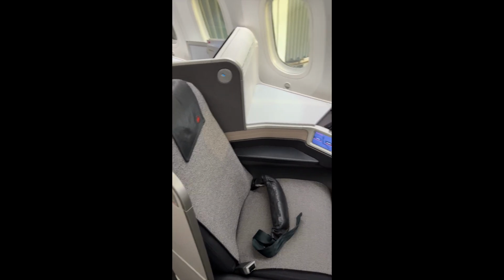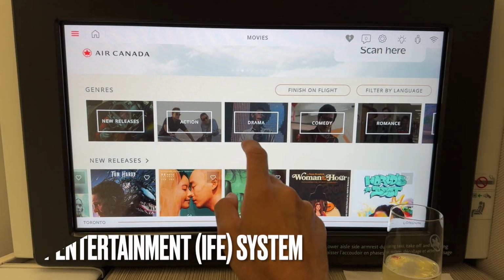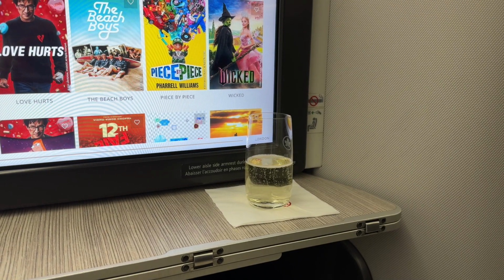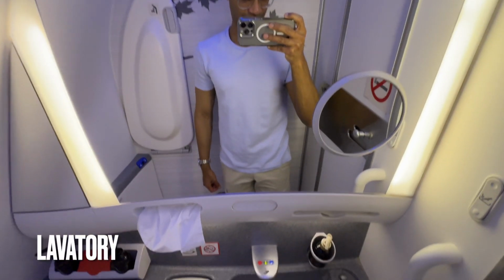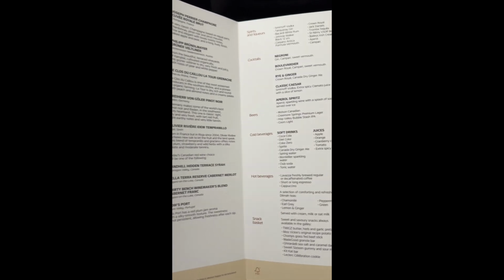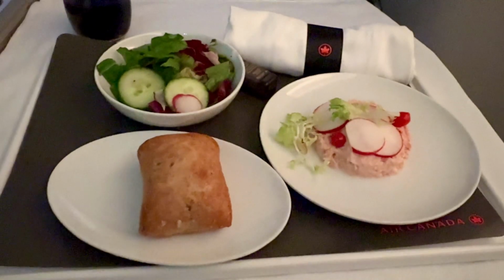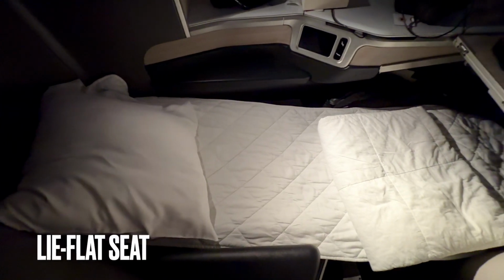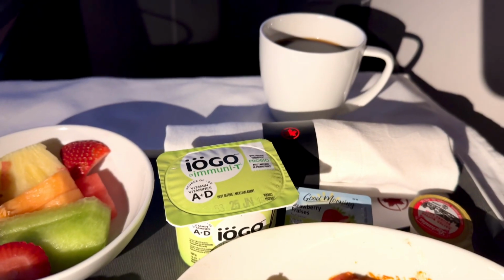The Air Canada Business Class Experience From Toronto To London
Looking for the ultimate way to travel from Toronto (YYZ) to London (LHR)? In this video, I’m taking you inside Air Canada’s 787-9 Business Class cabin for a full review of the experience — from the seats and food service to the entertainment and overall comfort.

🔥 Is Air Canada’s Business Class on the Boeing 787-9 worth it for your next transatlantic flight? I'll show you everything you need to know before booking your seat, including a seat tour, meal service, and some helpful tips for making your flight even more enjoyable.

Chapters:
00:00 - Intro
01:06 - On-Ground Experience
02:34 - Seat
03:05 - Seat Features
03:43 - In-Flight Entertainment System
04:14 - Amenity Kit
04:59 - Take-Off
05:52 - Lavatory
06:30 - Menu
07:14 - More Seat Features
07:25 - Main Meal
08:46 - Lie-Flat Seat
09:27 - Breakfast
10:20 - Conclusion

Whether you’re a frequent flyer, a travel enthusiast, or just want to see what flying business class is really like, this video covers it all.